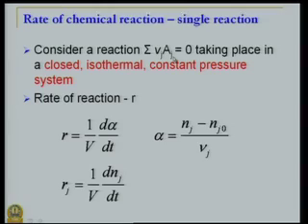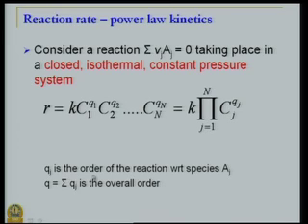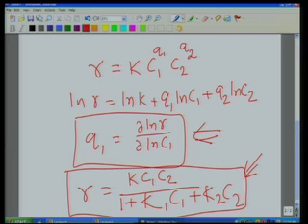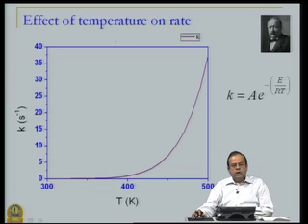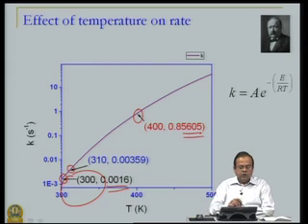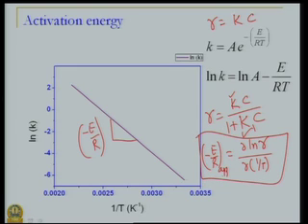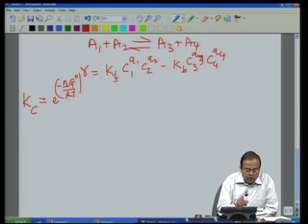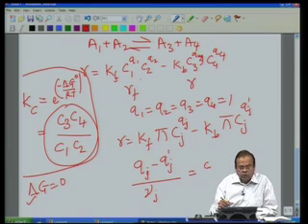Mod-02 Lec-05 Chemical Reaction Kinetics - Overview